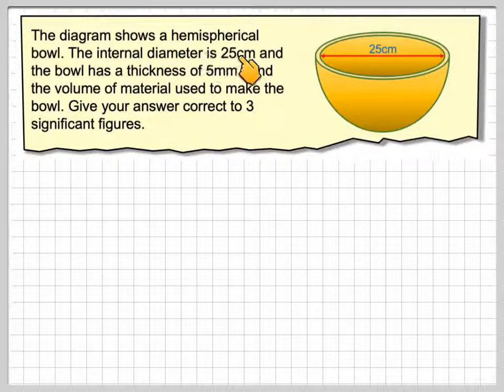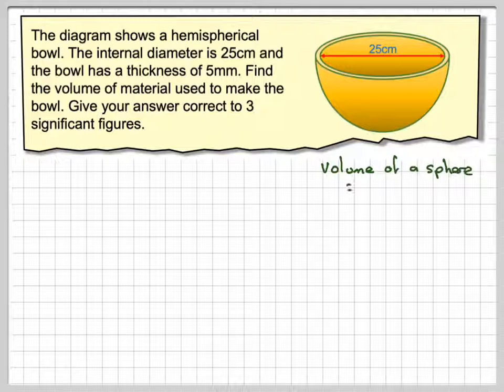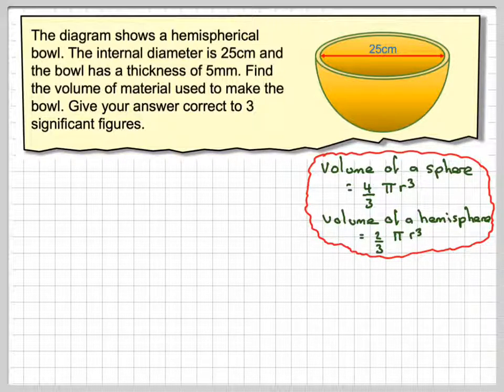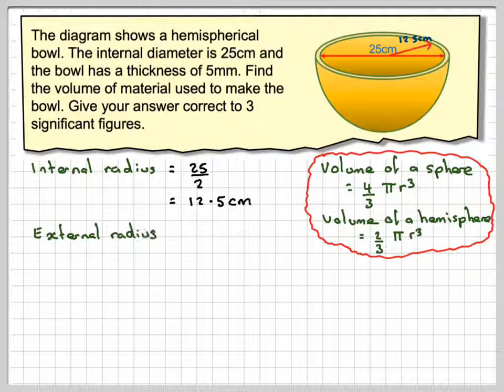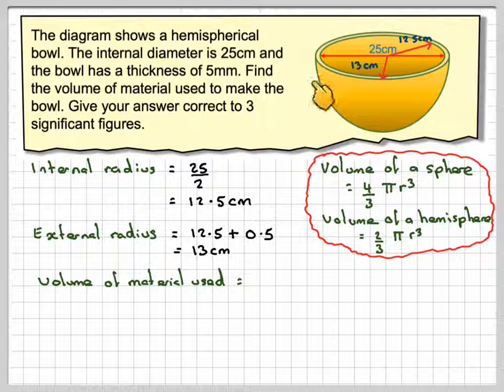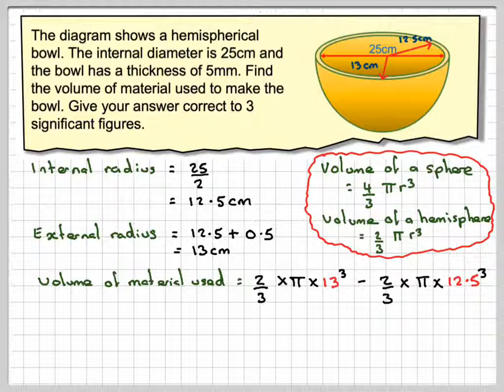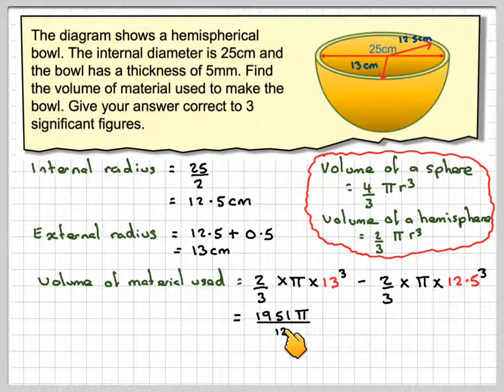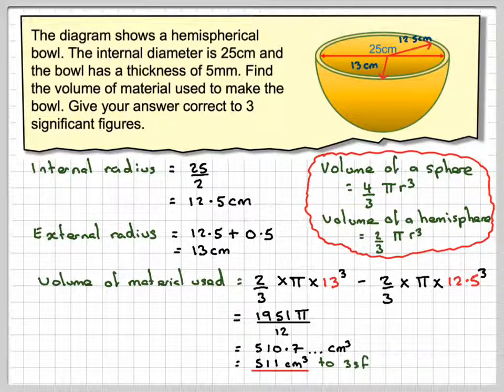Volume of material used to make a hemispherical bowl